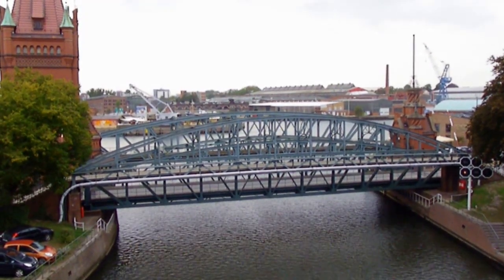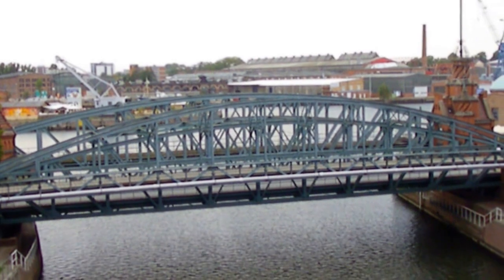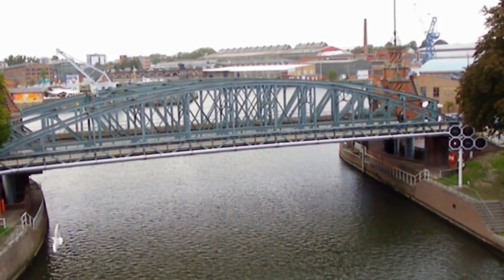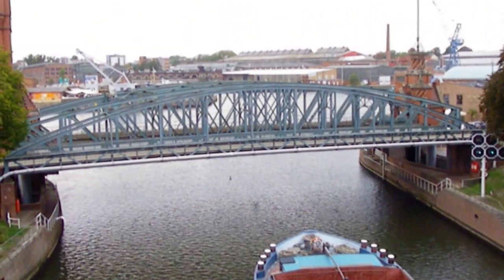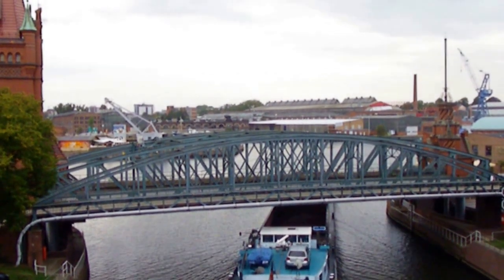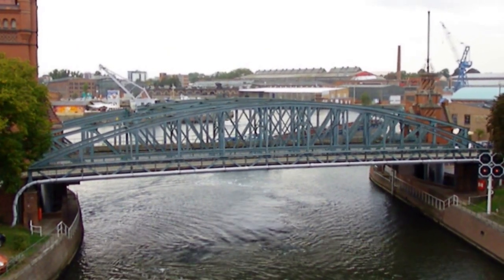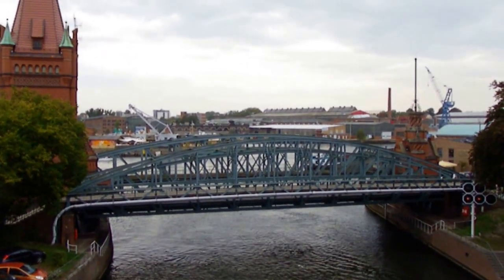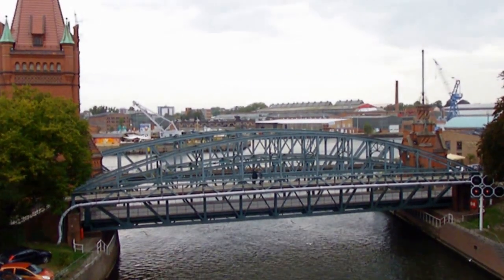Hubbrücken in Lübeck Germany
This bridge is located on the Trave-Canal at the mouth of the Trave River in the city of Lübeck, in eastern Schleswig-Holstein. The crossing features three steel bridges: a fixed steel arch bridge (foreground) that functions as a pedestrian bridge, and two hydraulic vertical lift bridges featuring curved Pratt through trusses with vertical endposts- the middle one still serves traffic and continues its function as a lift bridge as seen in the video, and a railroad bridge in the background which has been decommissioned for many years. The bridges were built in 1898 and are the second oldest crossings to serve the city of 210,000 inhabitants- the second largest in the state. Lübeck is located east of Hamburg and is famous for its architecture and marzipan candies.